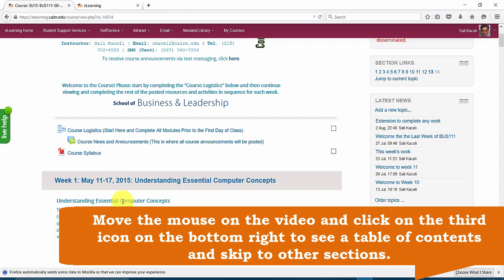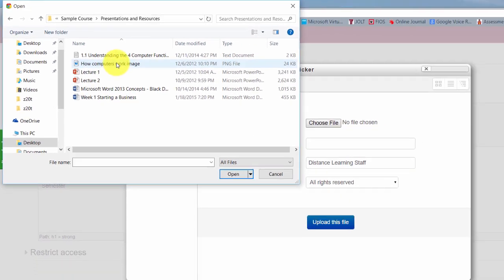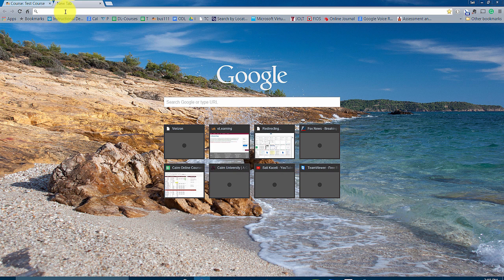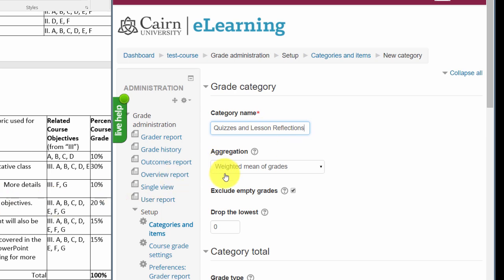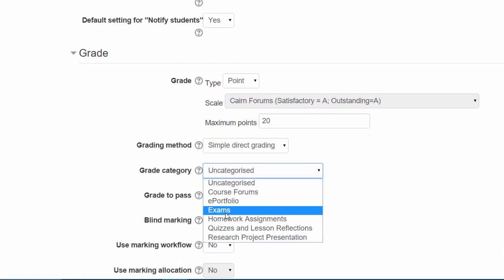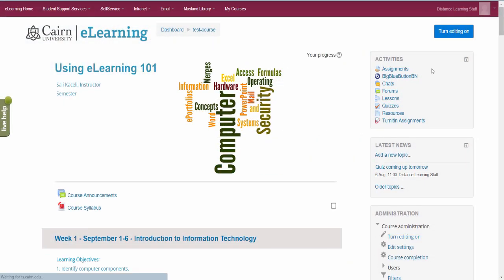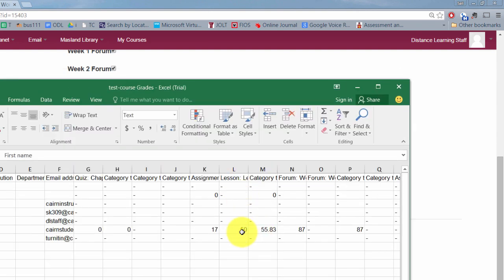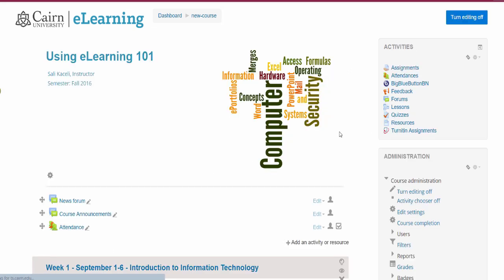A Beginner Tutorial for Teachers - Simplified on Moodle™ Software Platform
The tutorial is designed primarily for teachers who are just starting with Moodle™ Software Platform and covers most aspects of the learning management system from beginner to more advanced. Based on Moodle™ Software Platform 2.9 and Moodle™ Software Platform 3.0. For a great Moodle™ Software Platformtheme, checkout RemUI from Edwiser.org

This tutorial covers the following major areas. Timelines will be posted shortly:

Getting started with a course in Moodle™ Software Platform from scratch.
Posting the course syllabus in Moodle™ Software Platform
Posting lectures and files for the students in a course in Moodle™ Software Platform
Posting a link to a YouTube video in Moodle™ Software Platform
Hiding and Showing Resources in the course in Moodle™ Software Platform
Contacting the students in a course in Moodle™ Software Platform
Configuring Attendance in Moodle™ Software Platform
Backing up grades in Moodle™ Software Platform
Enrolling students manually in the course in Moodle™ Software Platform
Importing a course in Moodle™ Software Platform.